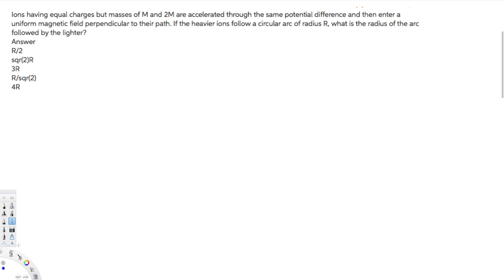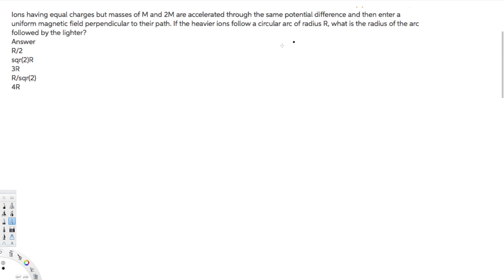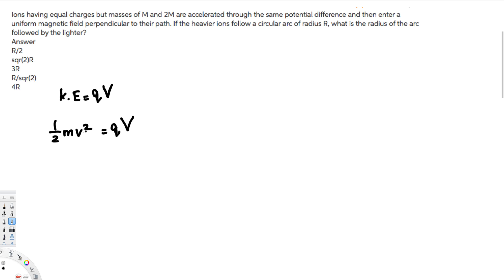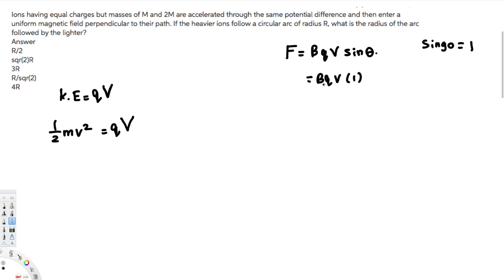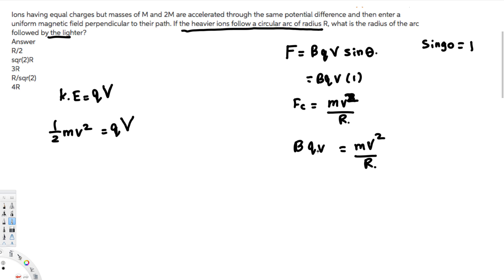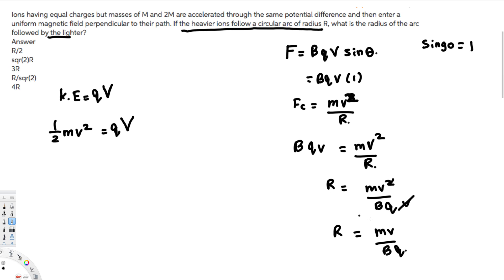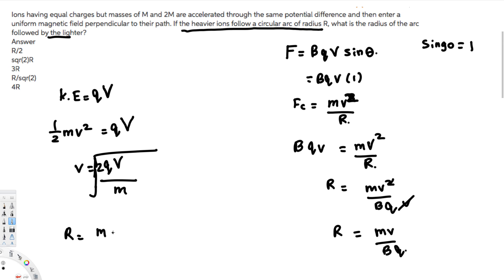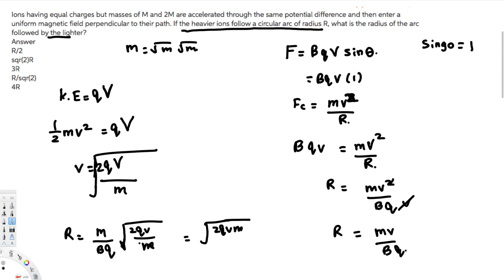Magnetic Field and Magnetic Forces - Physics - Example 4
Ions having equal charges but masses of M and 2M are accelerated through the same potential difference and then enter a uniform magnetic field perpendicular to their path. If the heavier ions follow a circular arc of radius R, what is the radius of the arc followed by the lighter?